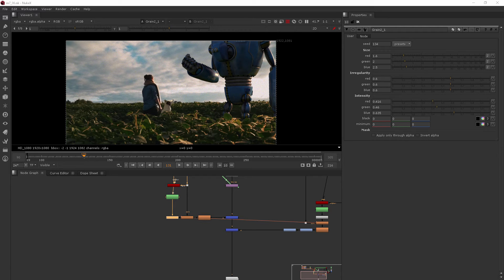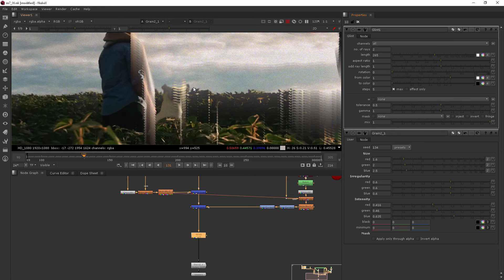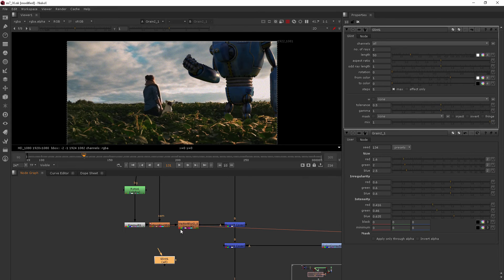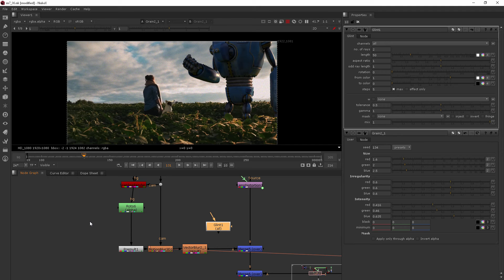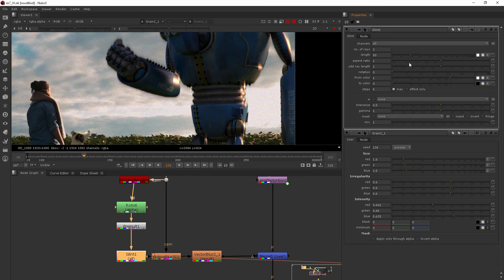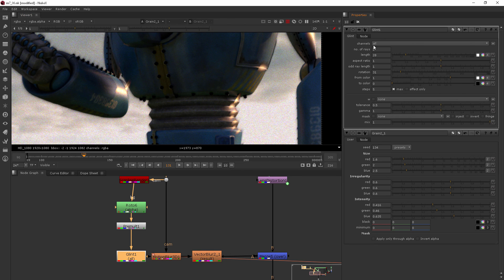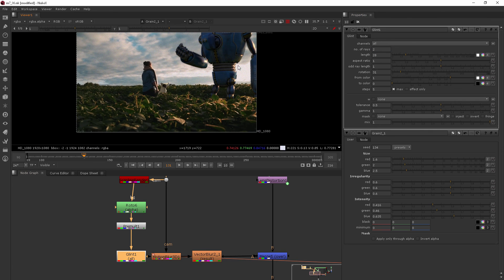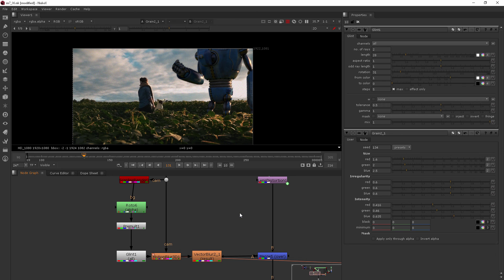Nuke For After Effects Users | Module 7: Adding Effects (Part 6)